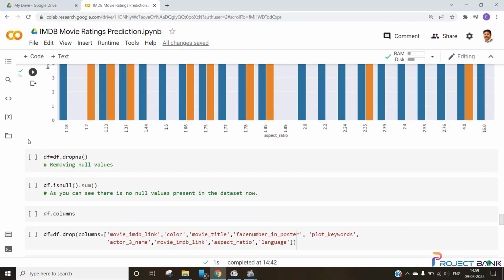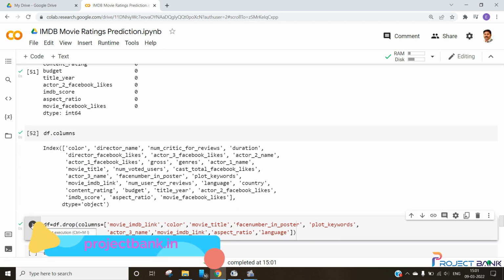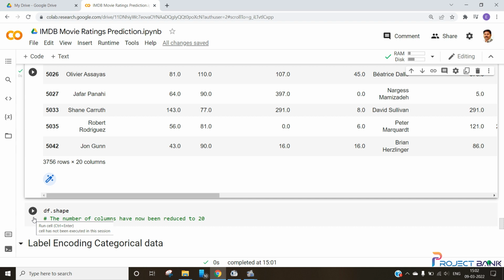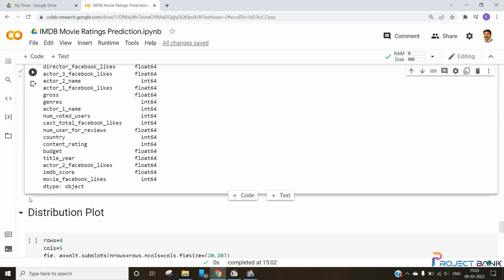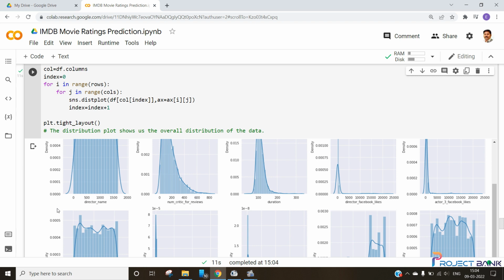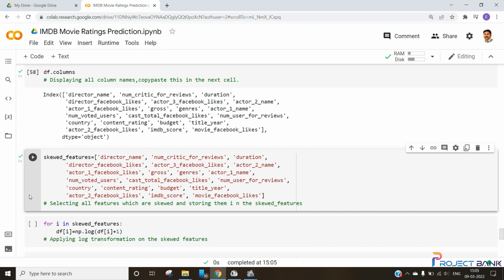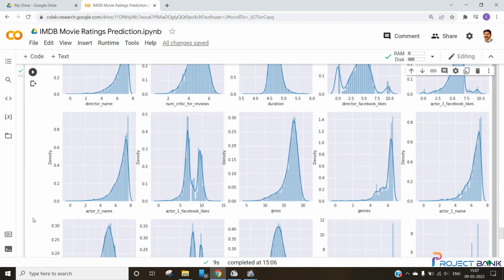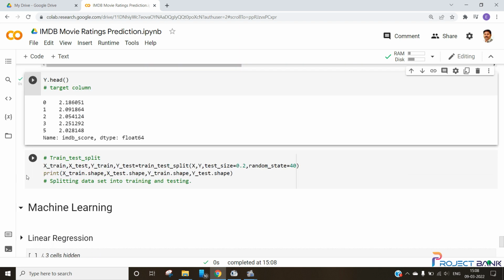4 Data preprocessing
In this session we will preprocess the data for predicting the reviews.